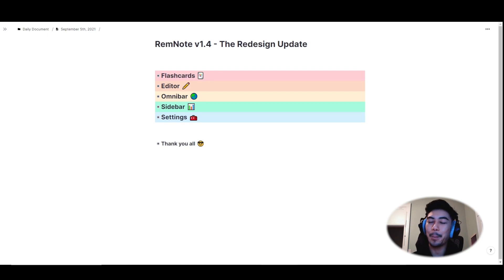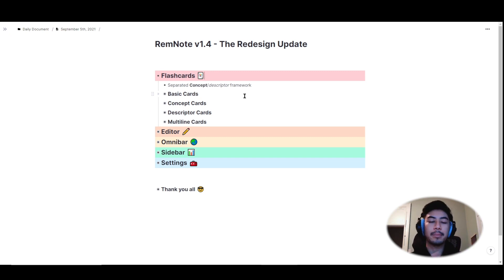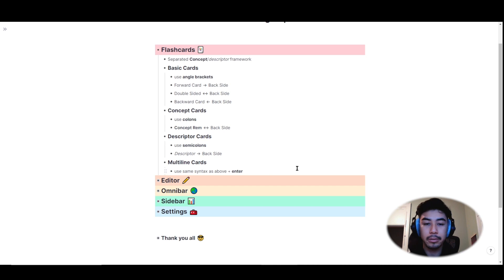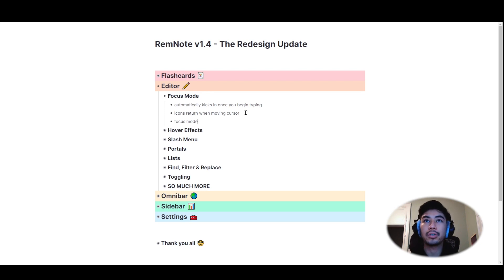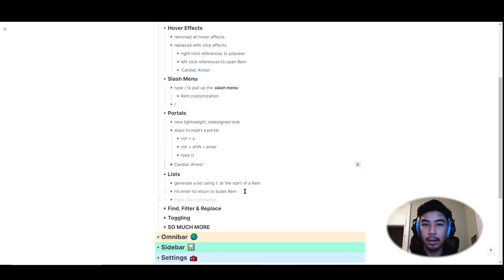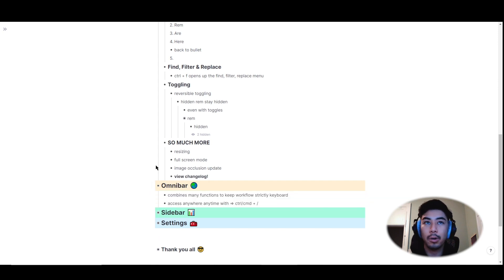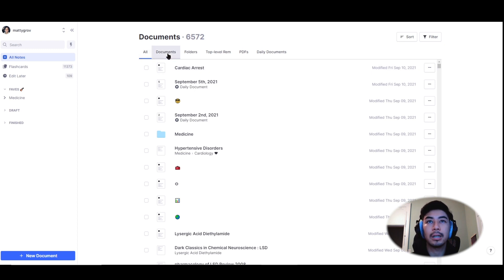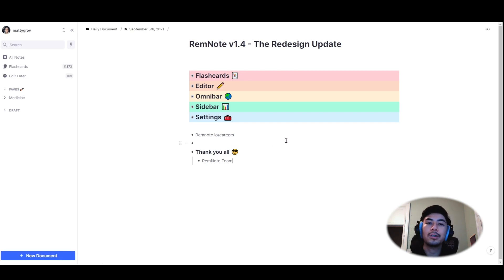RemNote Update v1.4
We’re super excited to introduce RemNote 1.4 - by far our biggest and most comprehensive UI/UX update yet (with more on the way!). This update brings a complete visual and UX redesign that touches every corner of our product.

How we’ve improved your RemNote experience:

- Modernized and updated all aspects of the product UI.
- Removed friction points so you can focus more on your work (learning/thinking) and less on the tool.
- Expanded customization options.
- Maintained existing workflows (minimal conceptual changes and user interaction changes) with a significantly streamlined user experience.
- Built a new, more adaptable software foundation. We've intentionally focused on UX, UI and bugs in this update instead of new features. This has created a strong foundation for many new features coming soon with a return to our regular release schedule.

What's new?
- New Cards and Concept/Descriptor UX
- Redesigned Image Occlusion Tool
- New Global "Omnibar"
- Lists
- Redesigned Menu
- Focus Mode
- Minimalistic Backlinks Counter
- Lightweight Portals
- New Sidebar
- Documents Table
- Find, Filter, and Replace
- Redesigned Settings Pane
- Separate Toggling from Hiding
- New Logo!

We will be updating our tutorials series as well!

remnote, remnote update, spaced repetition, digital note-taking, digital notes, personal knowledge management, smart notes, how to take smart notes

As always, we love feedback! Thanks everyone